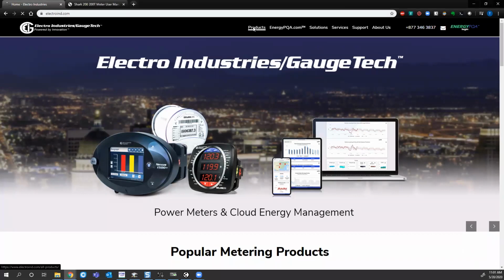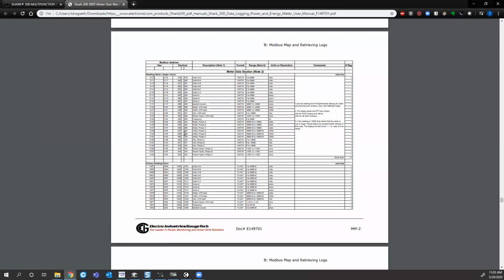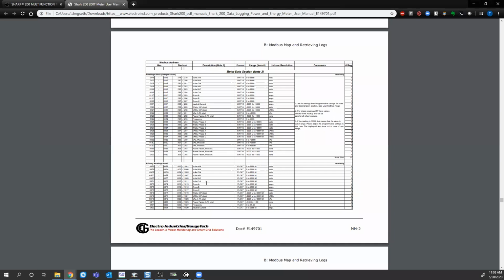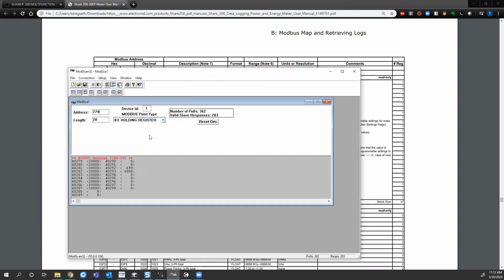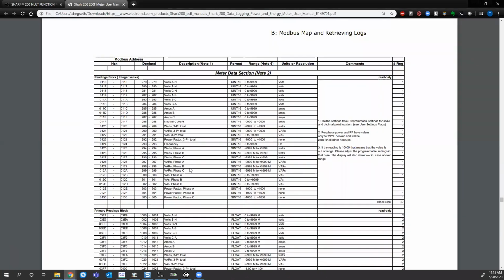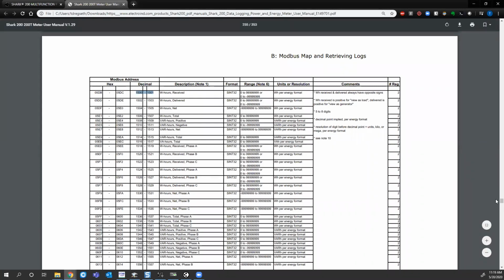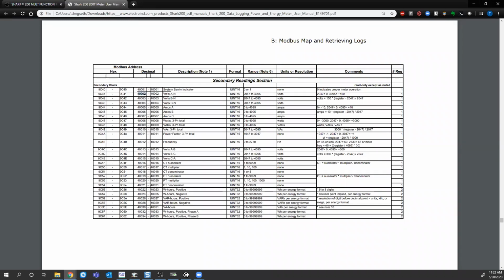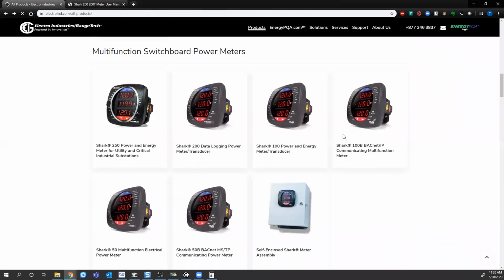Shark Meters: Connecting Modbus To A Server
In this webinar from Electro Industries/GaugeTech's 2020 Online Training Series, our Technical Support Specialist will show you how to connect Modbus to a server for EIG's Shark Meter Series and how to make the numbers make sense.